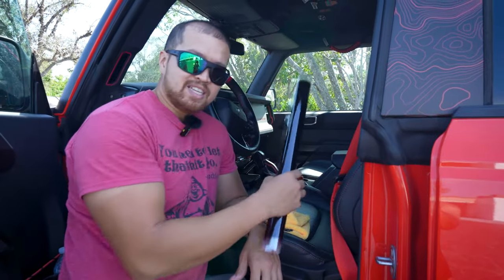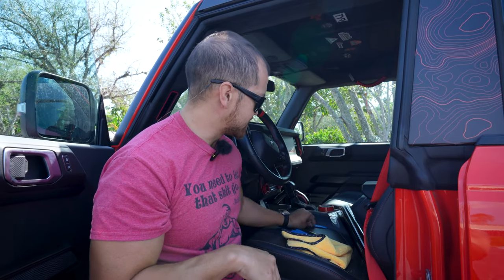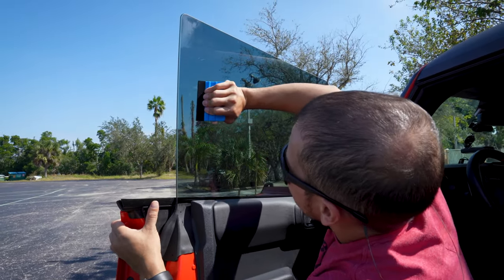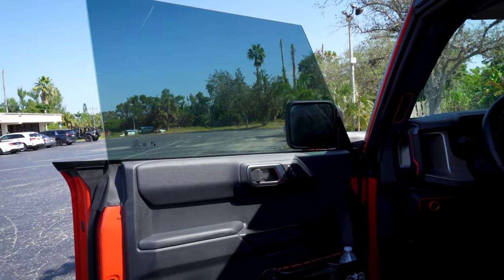2021+ Bronco Front Window DIY Tint Install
Most Broncos, like many SUVs, come with tint on the rear windows, but no tint on the front.  Base Broncos don't have tint on the rear set of windows as well.

No need to find a reputable shop when you can DIY in 30 minutes or less.  Our 2 piece kit will allow you to tint your front windows.